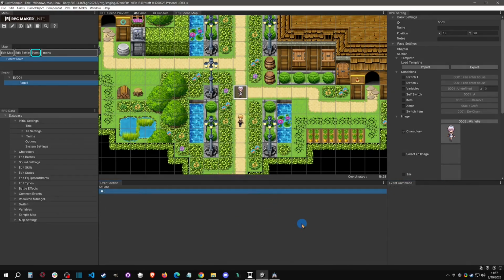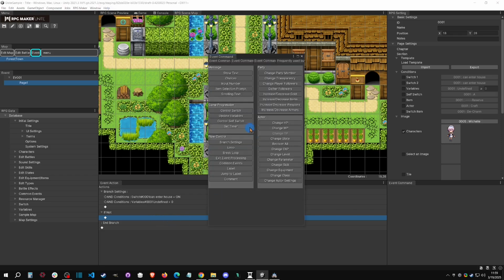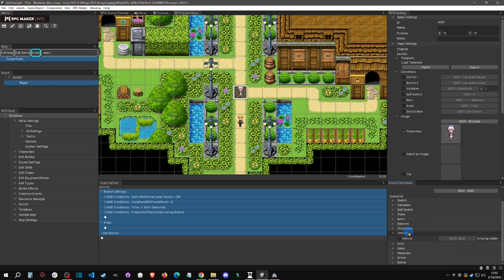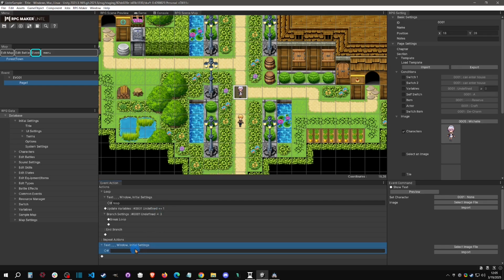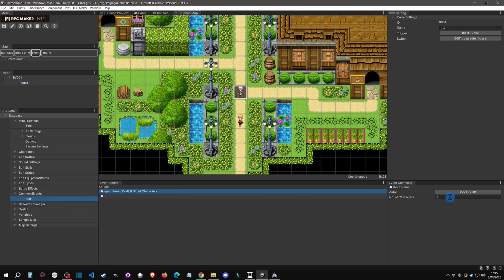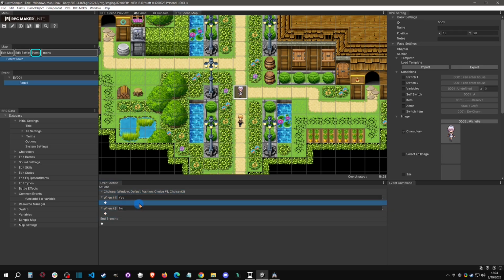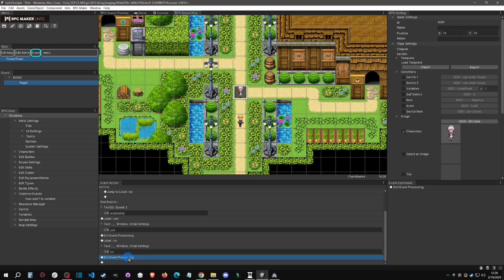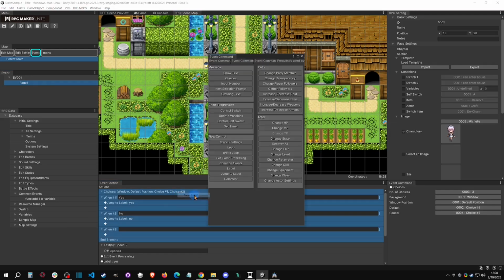Event Flow Control - RPG Maker Unite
How to use conditional branches, loops, and labels in RMU.